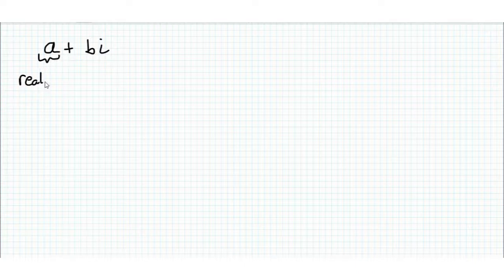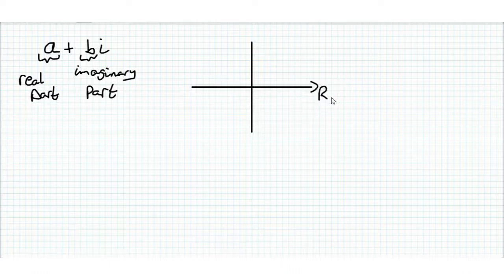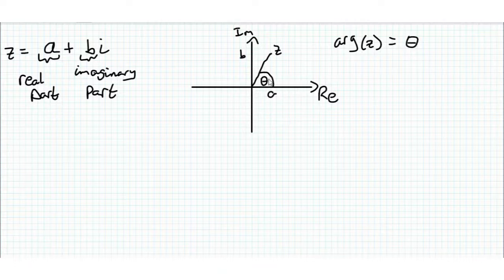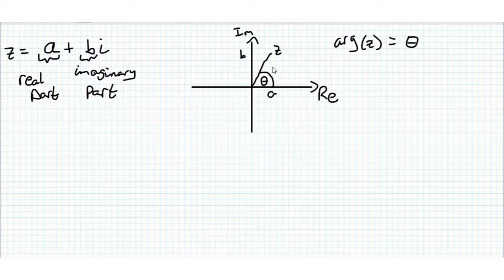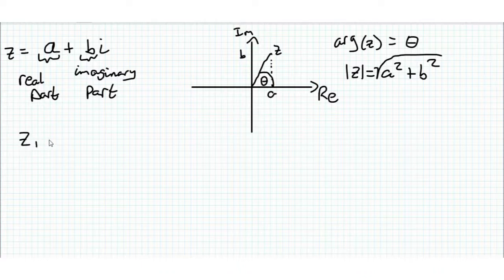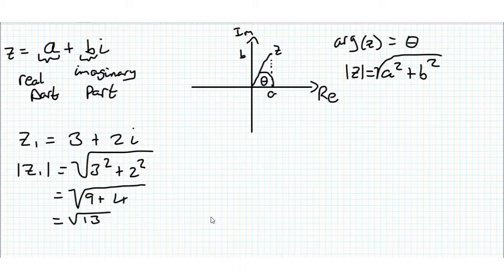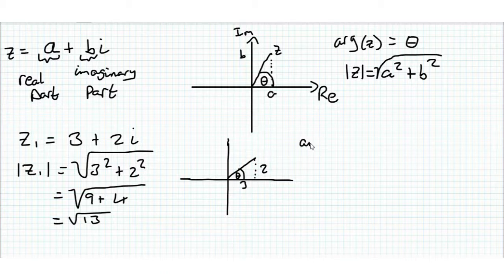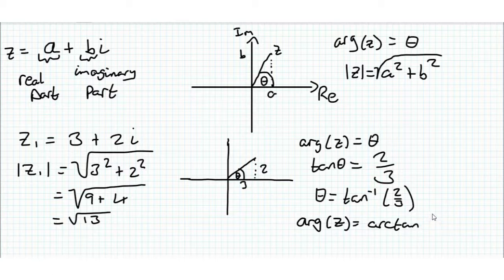What are the modulus and argument of a complex number?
We look at an Argand diagram to introduce the concept of the modulus and argument of a complex number. We describe what we mean by the real and imaginary parts of a complex number.